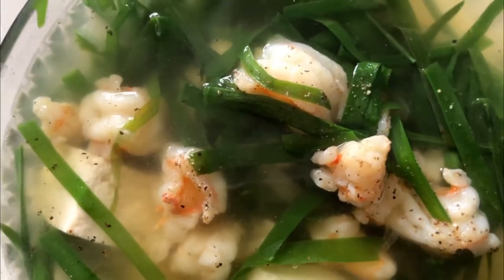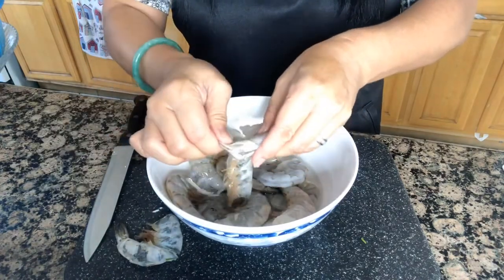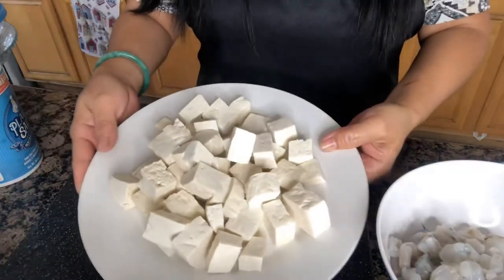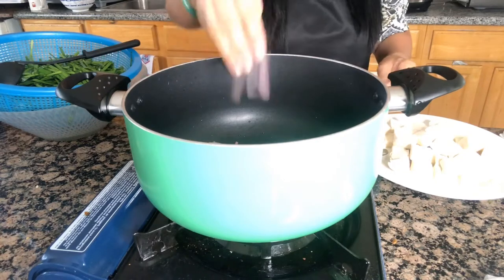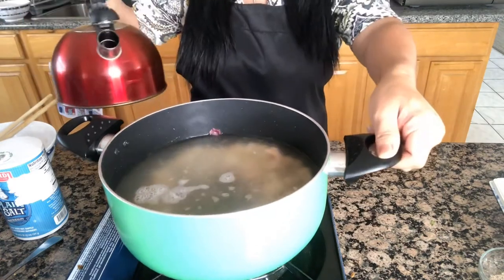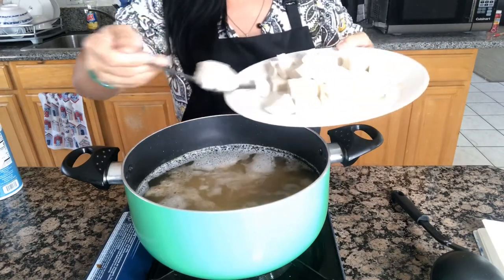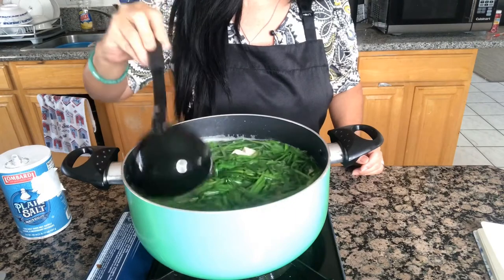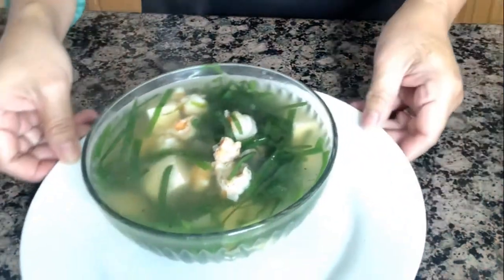HOW TO MAKE GARLIC CHIVES SOUP - TASTY AND DELICIOUS RECIPE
INGREDIENTS:

11/2 pound of garlic chives
12 ounces of tofu
1 pound of shrimp
1/2 tablespoon of salt
1  tablespoon  of vegetable oil
2  tablespoon  of fish sauce
1/2  tablespoon  of chicken powder bouillon
2 shallots
1/4  tablespoon  of black powder pepper